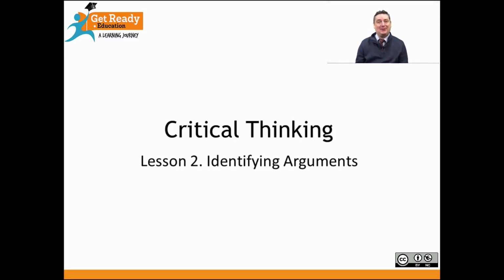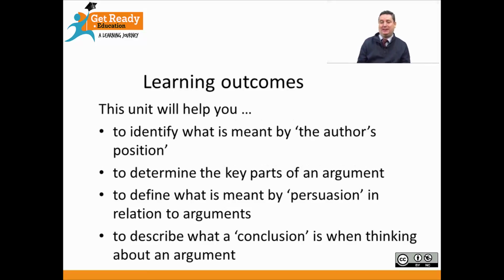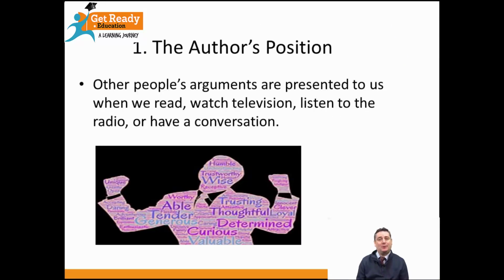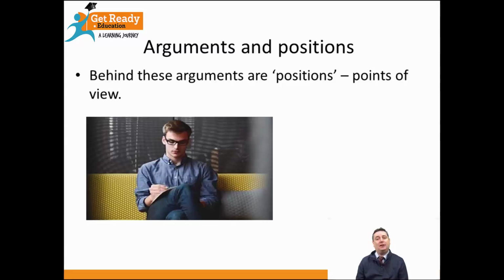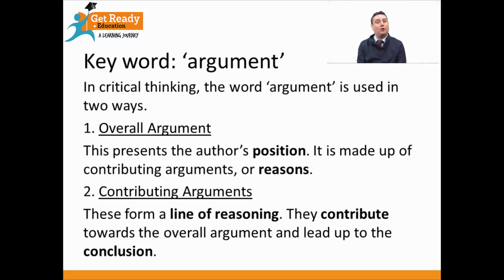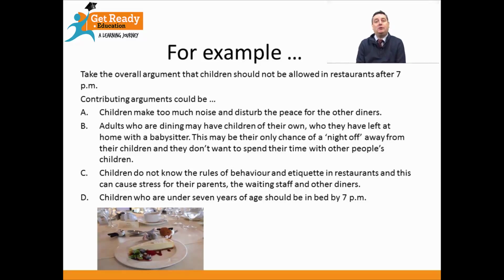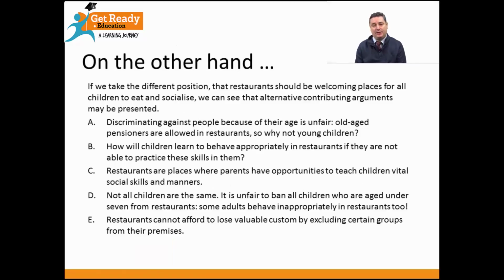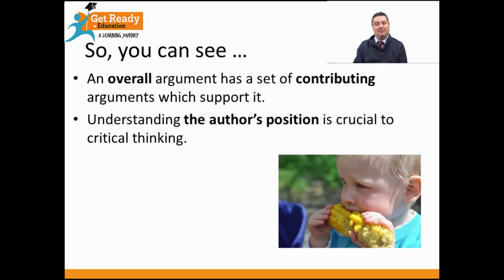Lesson 2. Identifying Arguments Part 1.